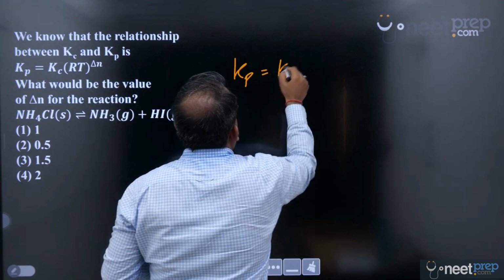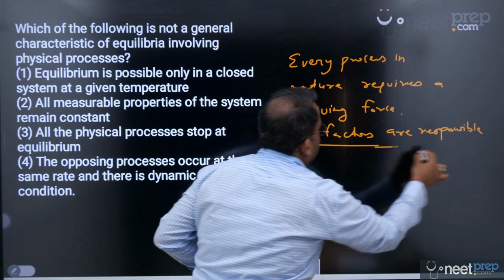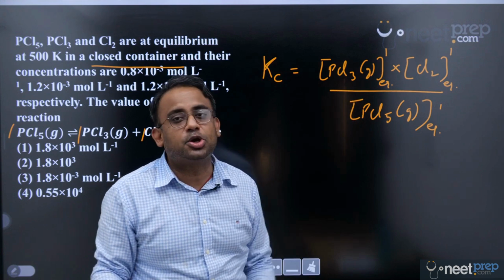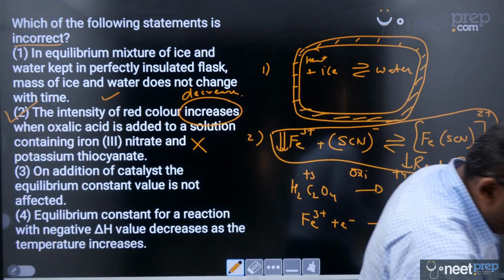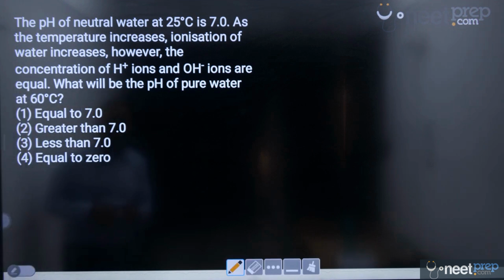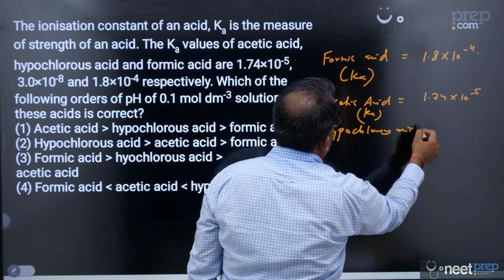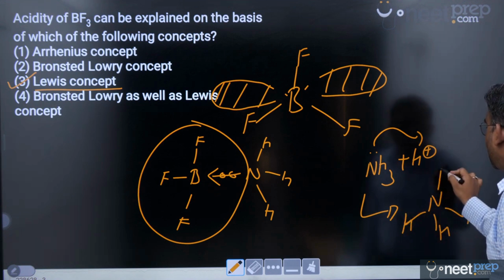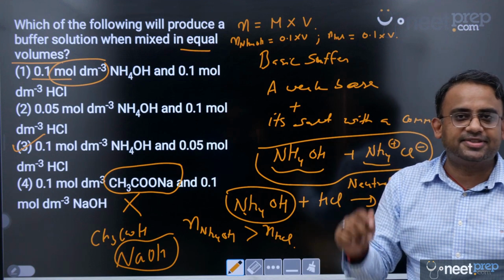# 1 - Equilibrium - Exemplar - Part 1